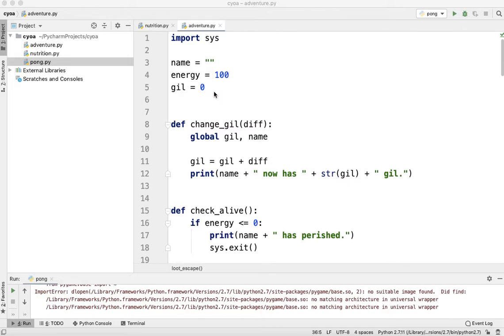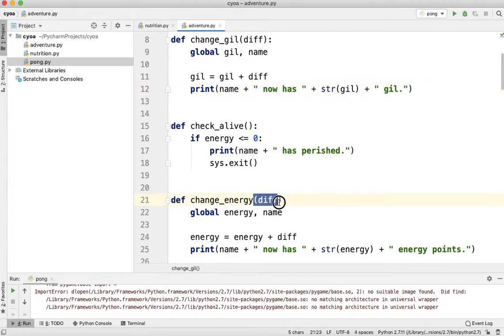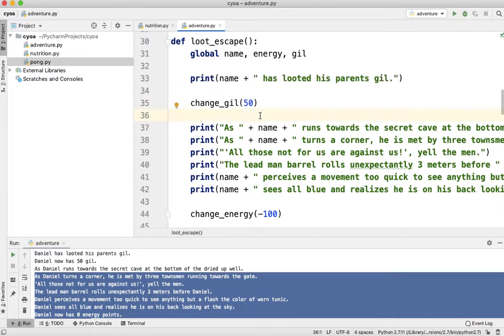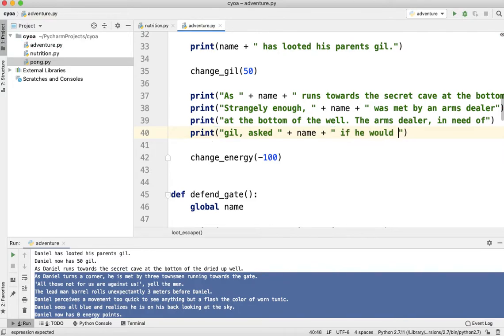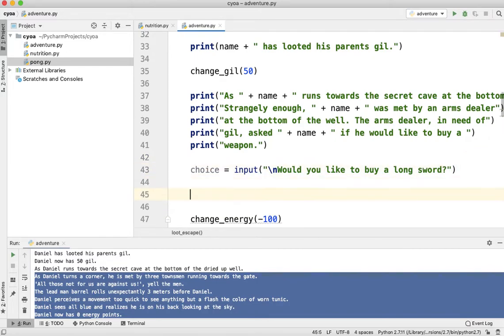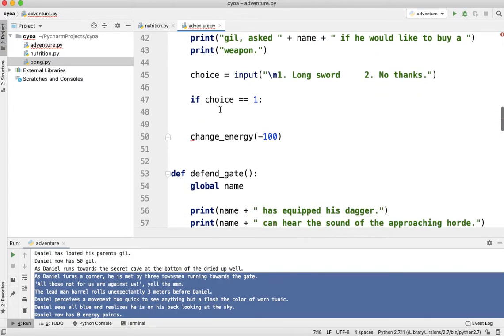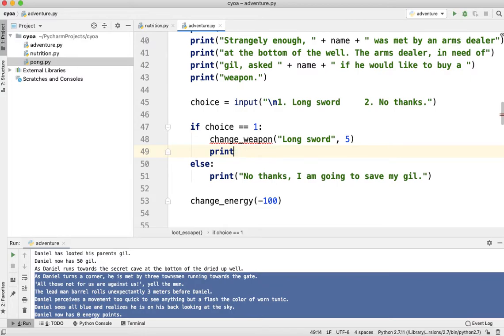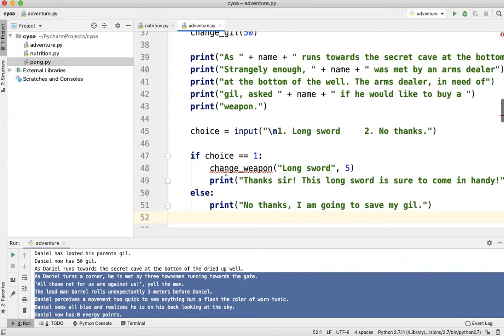py yl func 21